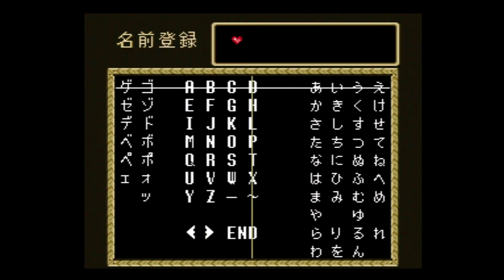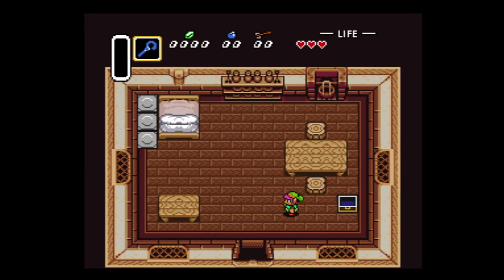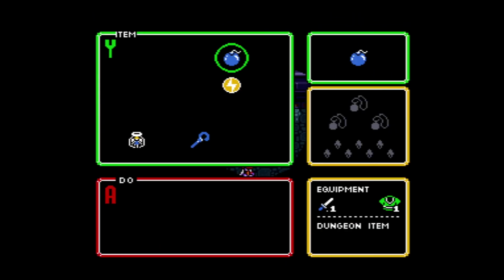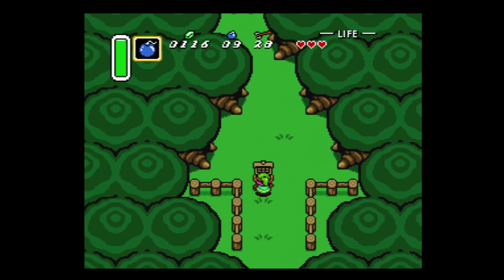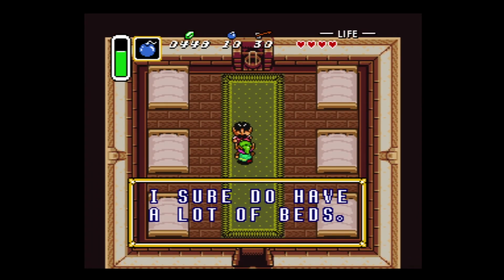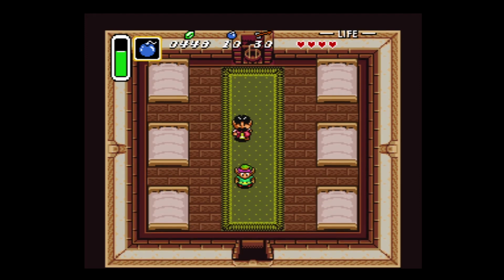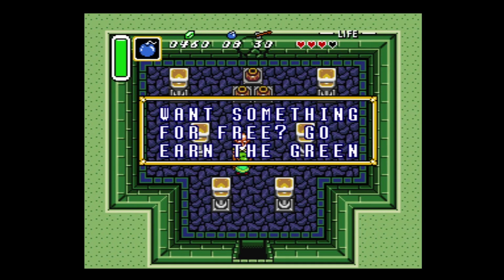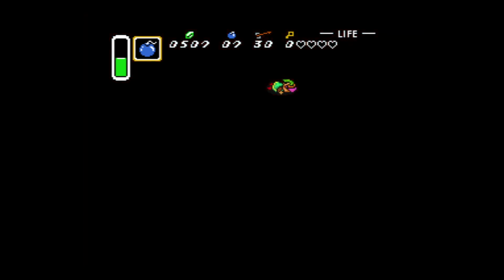Let's Play A Link To The Past Randomizer Like Nothing Ever Happened - Ep. 1 - The Button Press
Word.
I haven't done this in 3 years so here's a test episode on my slow meander back into producing for Youtube. Let me have my time to slowly get back to this hobby.

I hope lots of people see this and help encourage me to make more videos! :D Felt good to do this again.